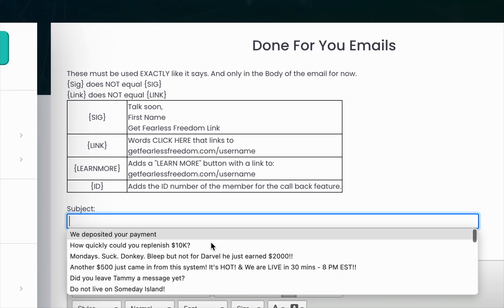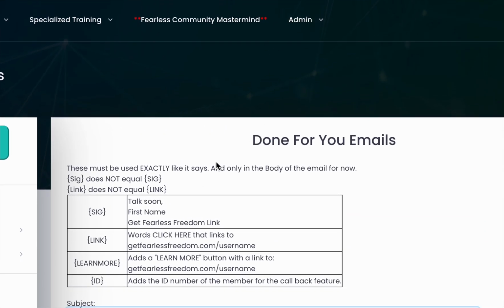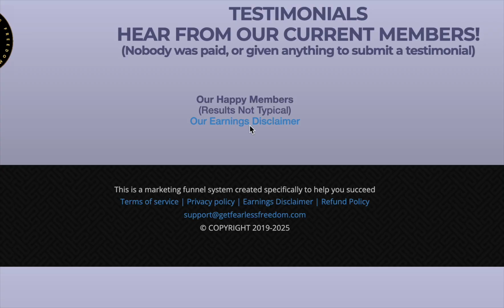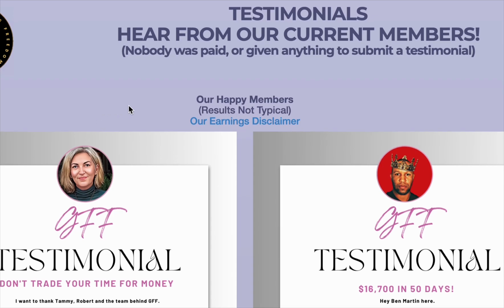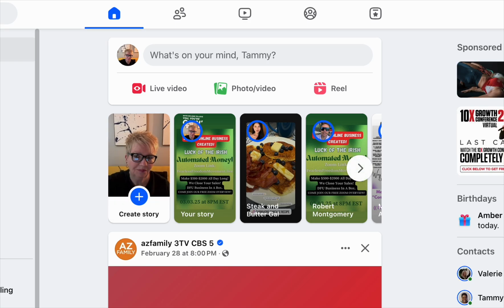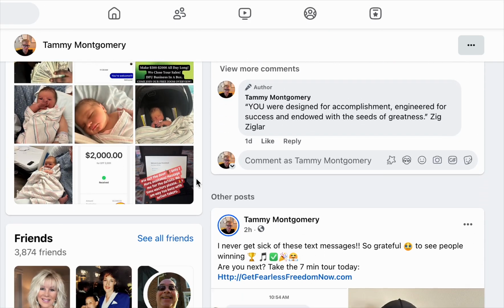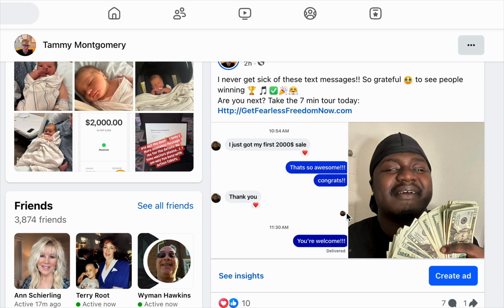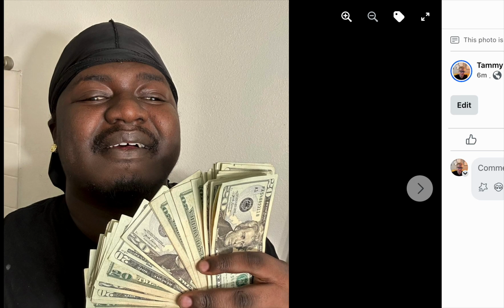3 Step System! $500 $1000 & $2000 Commissions Without Hassle!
Learn how to put 100% commissions into your bank account!  Takes 7 mins to learn!

Discover a simple 3-step system to make money online with ease. This system enables you to earn money online through automated processes, securing instant commission without any direct selling. Start your journey to automated income today!